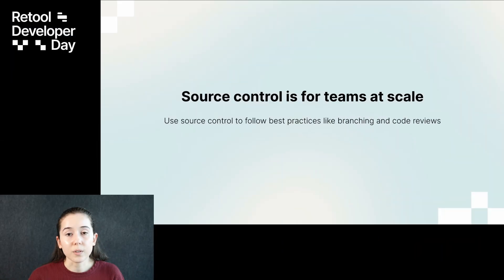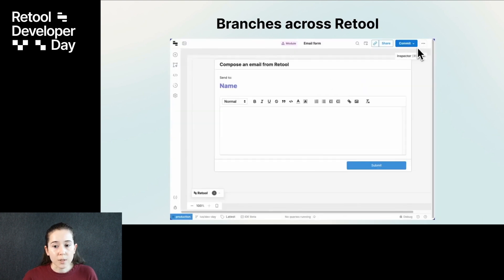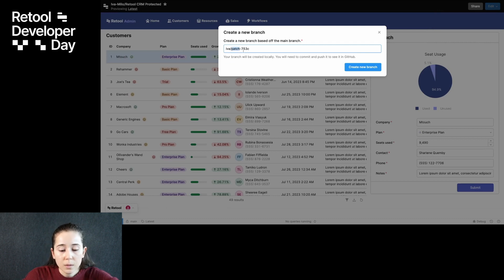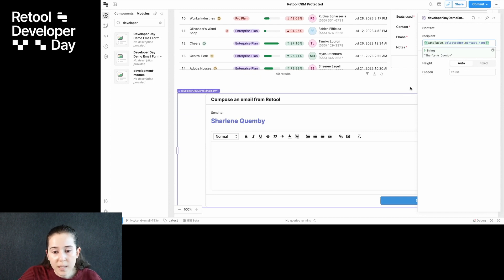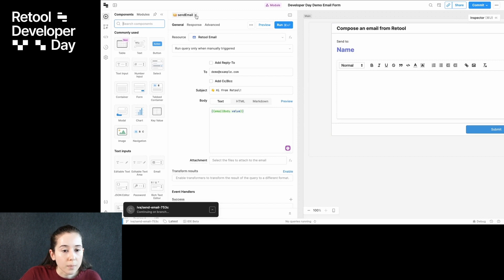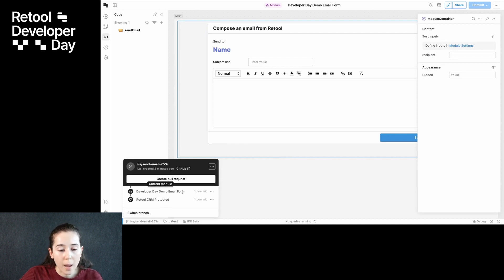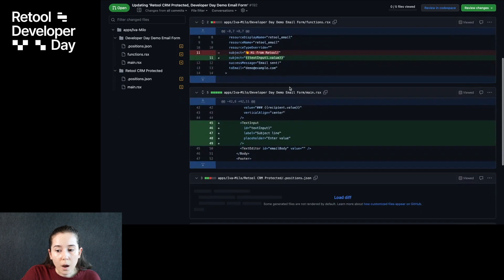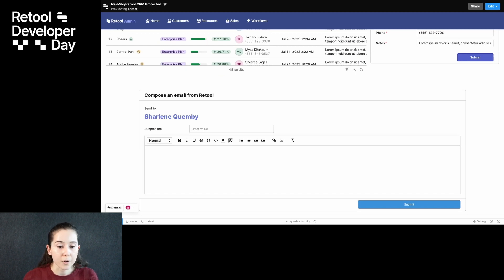Overview: Source Control in Retool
Build, iterate, and deploy confidently at scale with multi-element branching support across Retool.